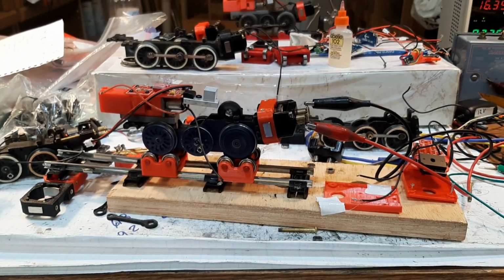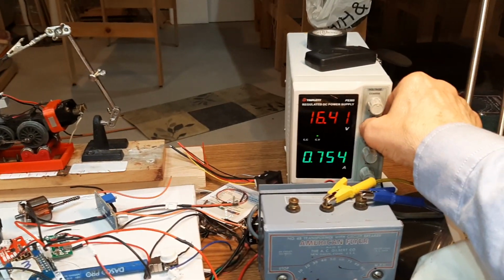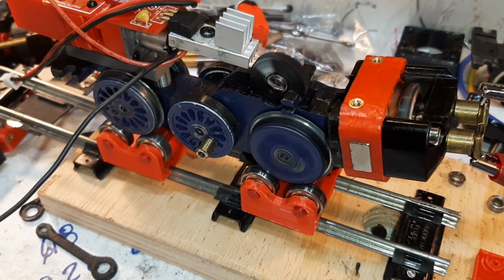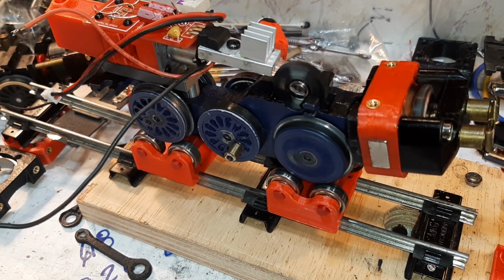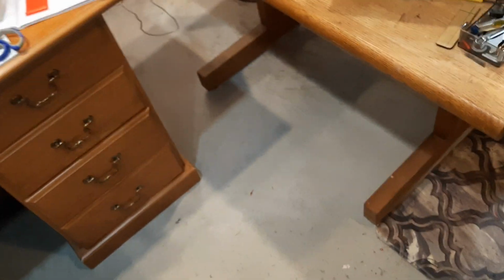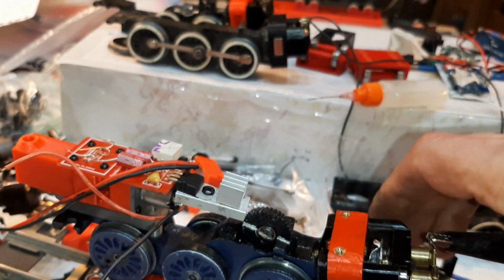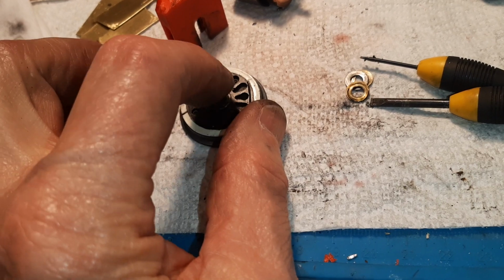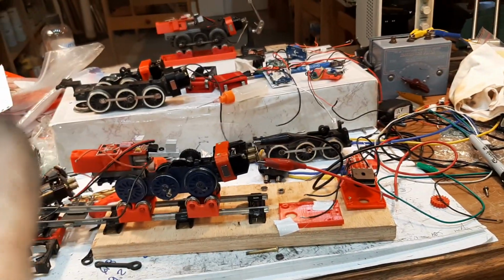Frankentrain Laboratories Leon's Royal Blue coming back together. Engine is very smooth. Tender too!